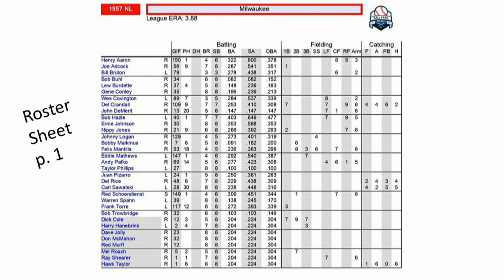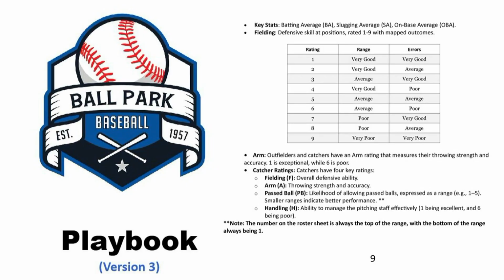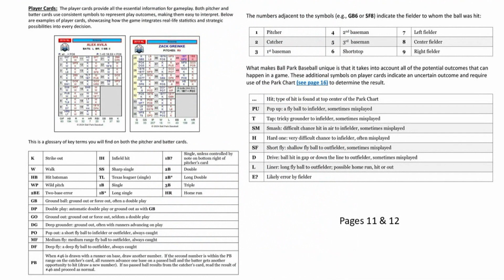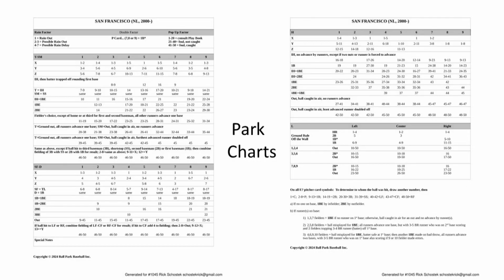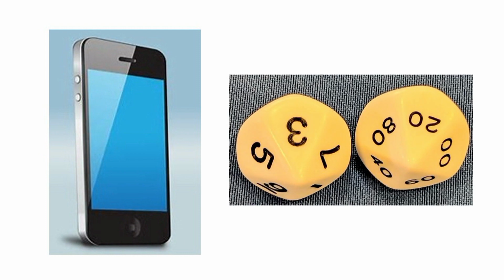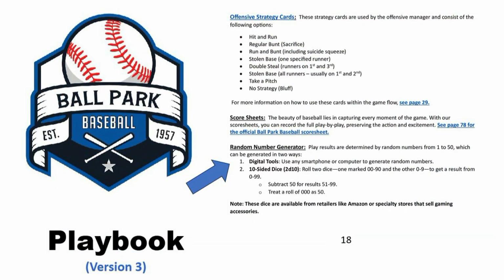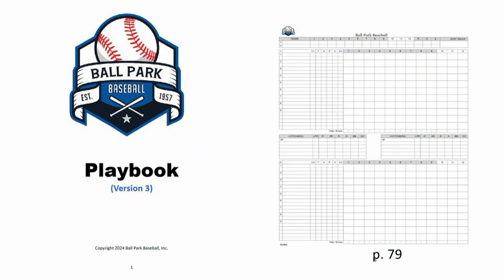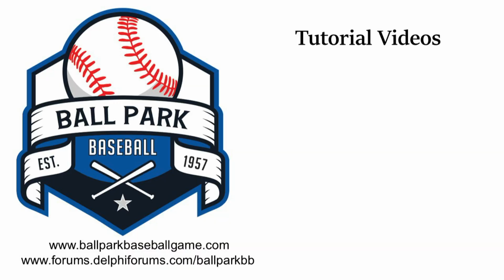Ball Park Baseball Game - Tutorial #2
The 2nd in a series of short videos on how to play Ball Park Baseball, a simulation card game. In this video: Elements of the game including the Playbook, Roster Sheet, Player Cards, Park Charts, etc.

For more information or to purchase the game, visit ballparkbaseballgame.com.